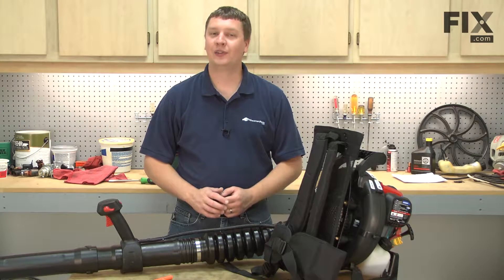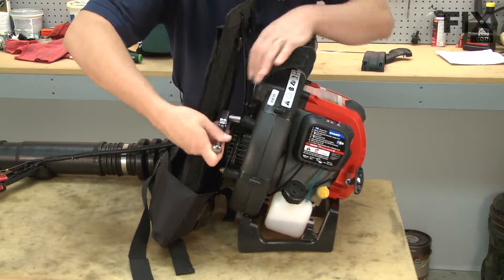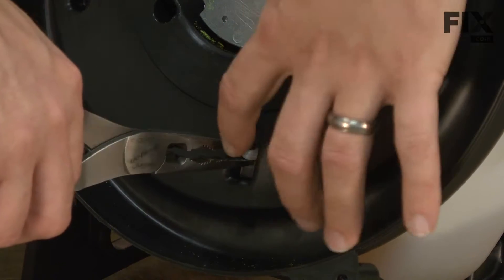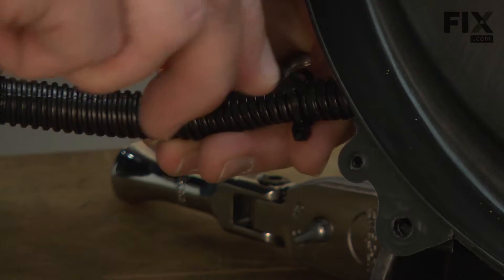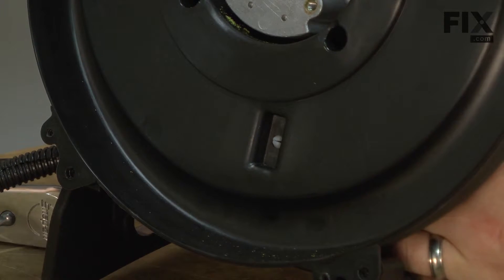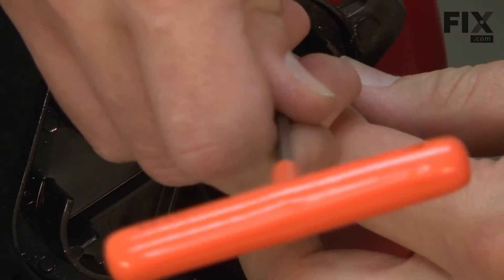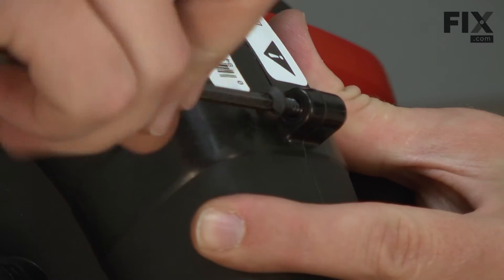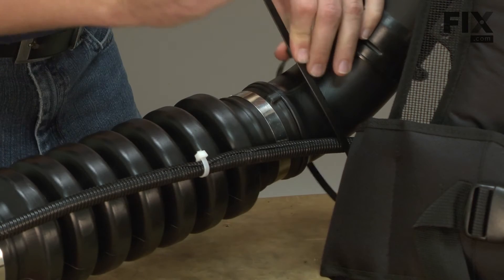Troy Bilt Backpack Blower Repair - How to Replace the Throttle Cable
Need help replacing the Throttle Cable (Part 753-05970) in your Troy Bilt Backpack Blower? Watch this how to video with simple, step-by-step instructions for a successful DIY repair.

The information in this video is specific to Troy-Bilt. To find a throttle cable specific to your model,

Not what you’re looking for? For more leaf blower repair help